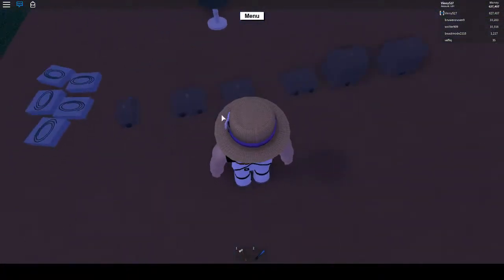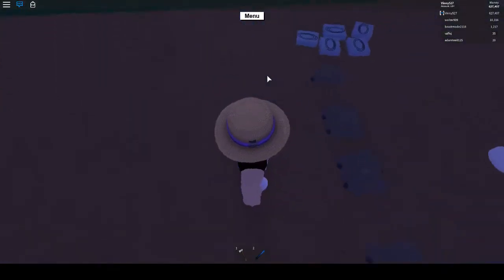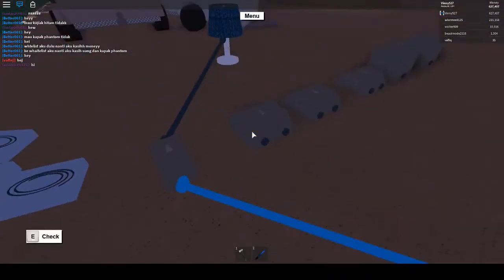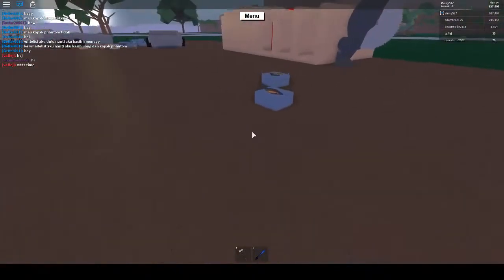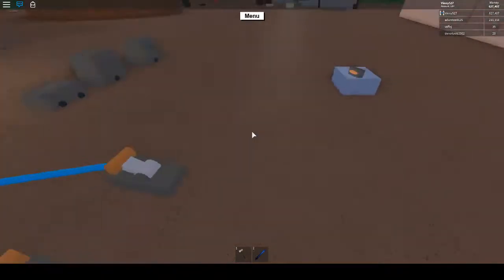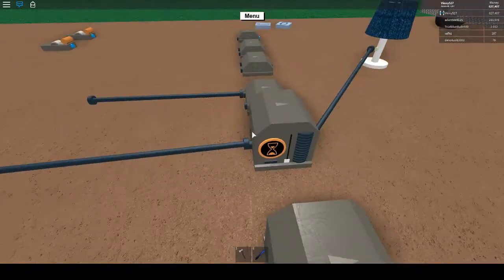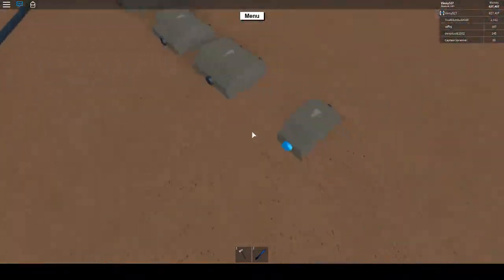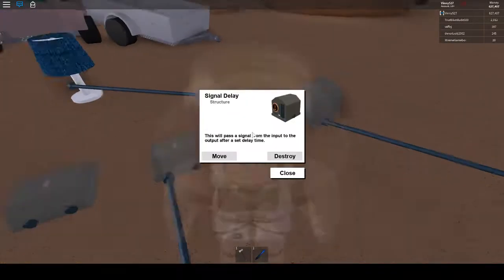Lumber Tycoon 2 - Logic Gates Explained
This is a n overview of the logic gates and other electronic components you can get from Links Logic. I also gave a few suggestions on practical uses for them in the game.